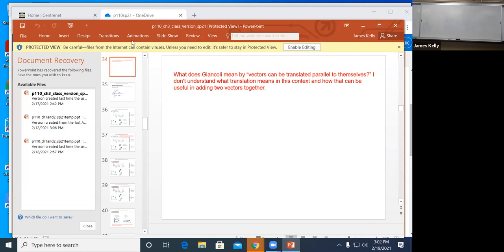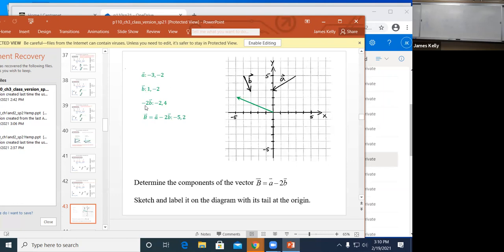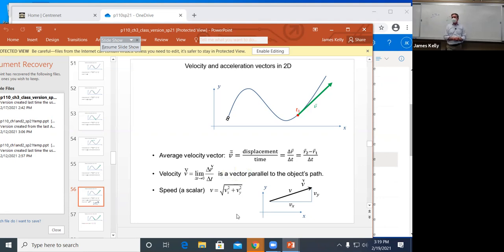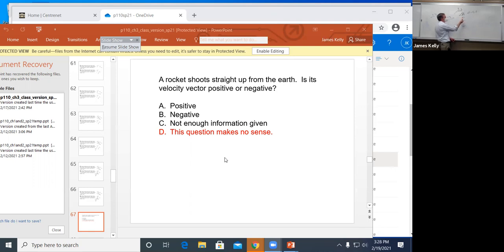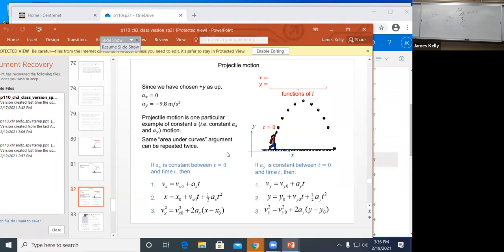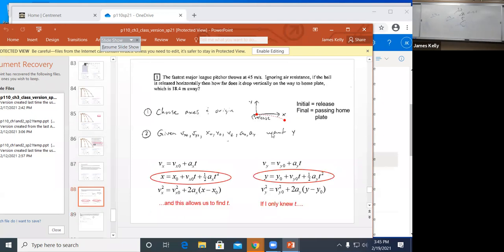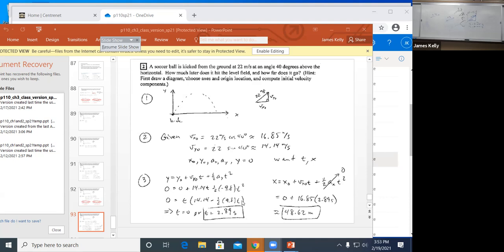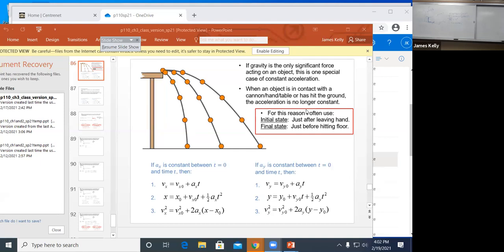p110_week2_day3_class_meeting_sp21